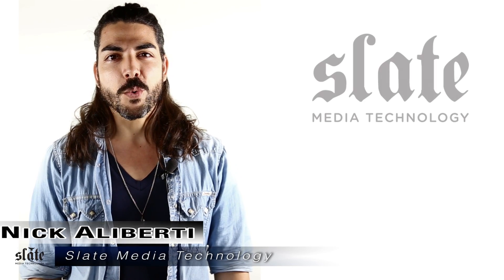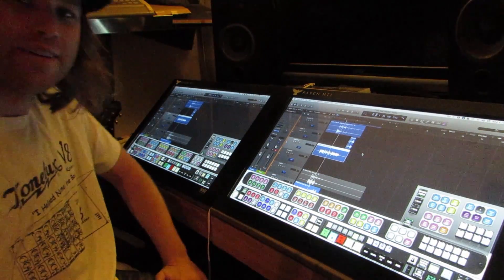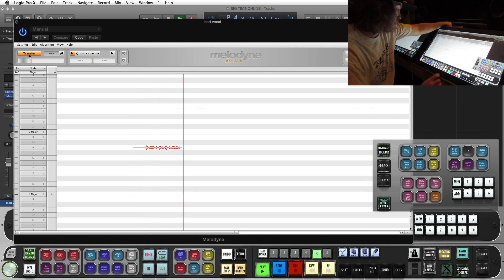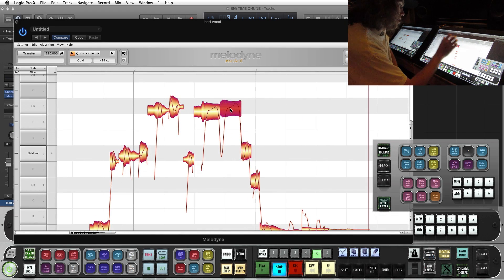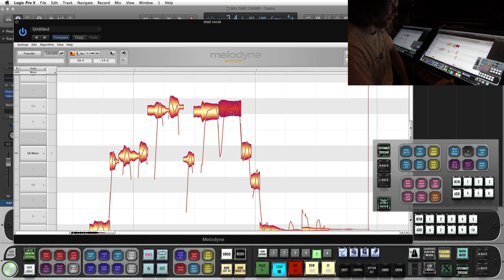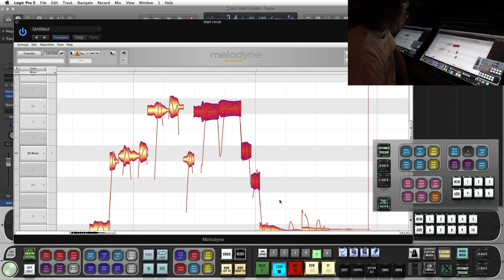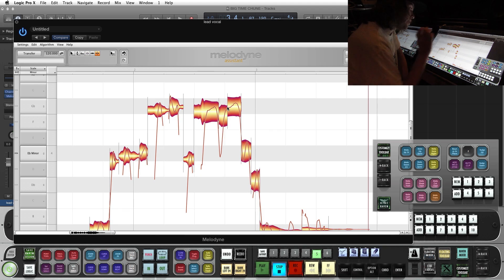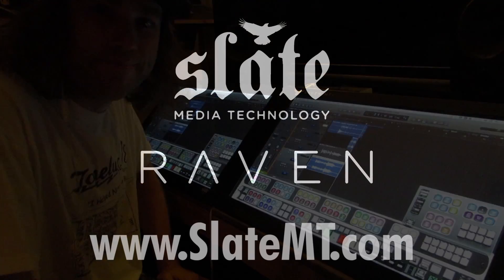Slate RAVEN Logic Quick Trick #1 - Controlling Melodyne with the Batch Command System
In the first video of our Logic "Raven Quick Trick" series, Jamey Zebrack shows you how to control Melodyne using the RAVEN's Batch Command System.

The RAVEN Batch Command System (BCS) is a true revolution in control. The BCS is a series of preset and customizable buttons that can execute up to 1,000 key commands and mouse clicks automatically. With just one button, BCS allows you to create instant headphone sends, name tracks, put entire drum tracks on the grid, export stems, and so much more! The BCS comes pre-programmed with 96 pre-defined commands in 8 window sets. User commands are simple to program with our QUICKLIST, which features hundreds of predefined Pro Tools operations – just touch and hold on a batch command button to edit, and you’ll have access to almost limitless possibilities with the preset Music and Post Production commands in our QUICKLIST.

The RAVEN MTi Touchscreen Console brings the lightning fast workflow of the larger MTX to your production space at an unbeatable price. At the heart of the MTi is the amazing RAVEN 2.0 software, featuring the Batch Command System. The RAVEN MTi and RAVEN 2.0 software are designed to allow you to work faster, with less obstruction between you and the creative process. Be faster, more creative and get home sooner with the RAVEN MTi and RAVEN 2.0 software.